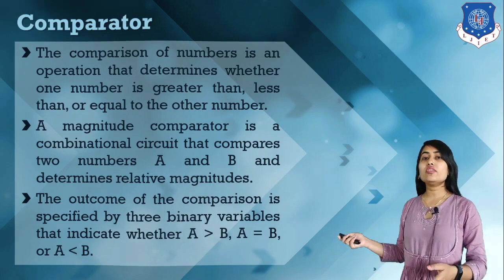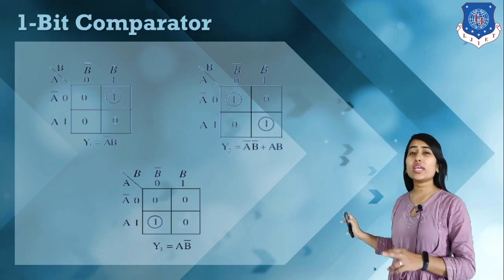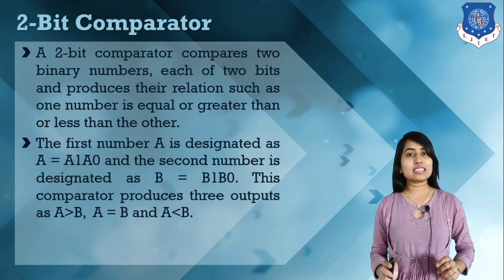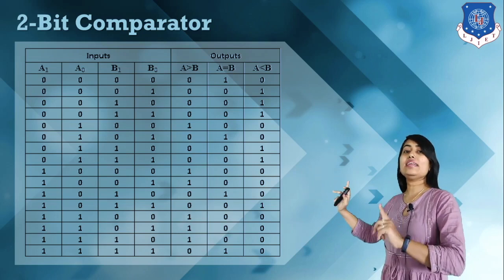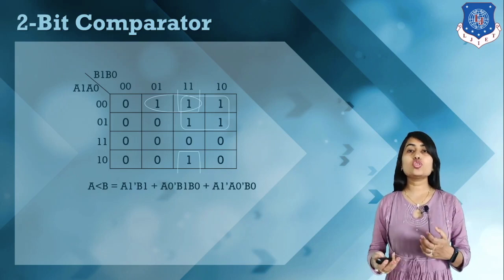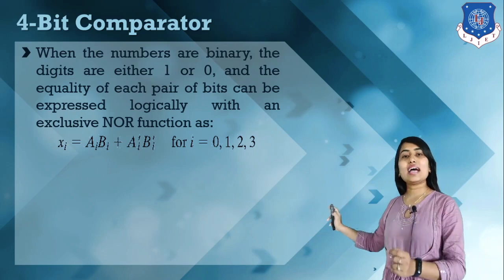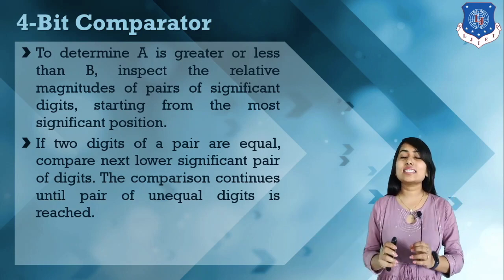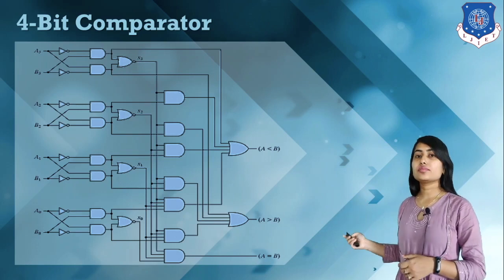Lec-23_Comparators | Digital Fundamentals | Computer Engineering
Topics Covered:

Combinational Logic Circuits: Comparators
1 Bit Comparator
2 Bit Comparator
4 Bit Comparator